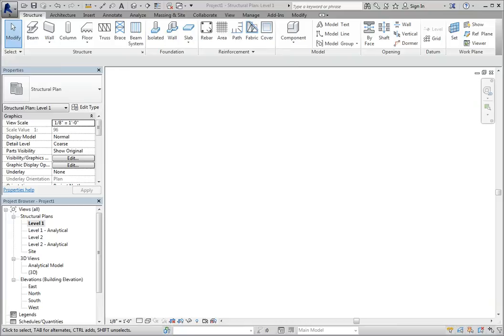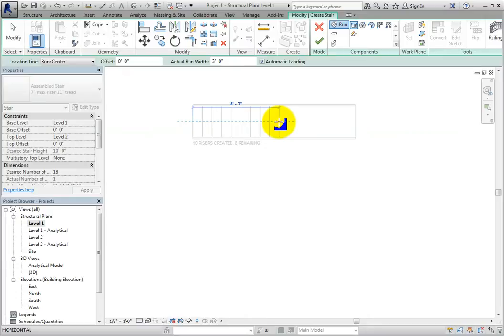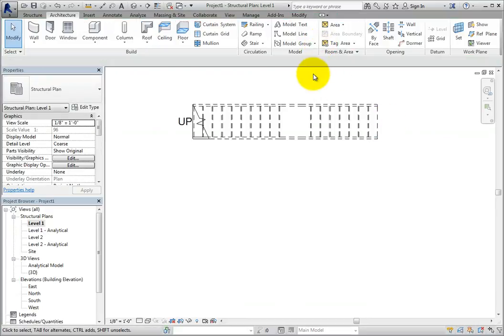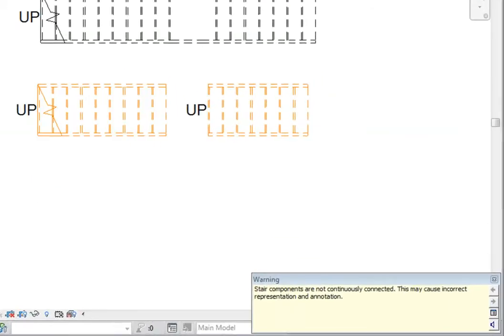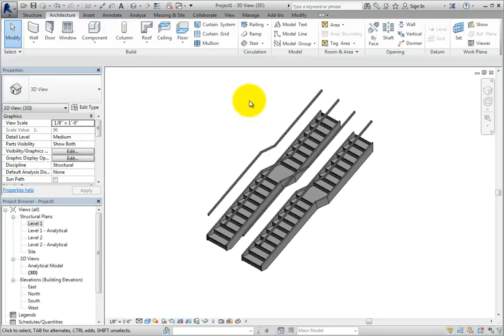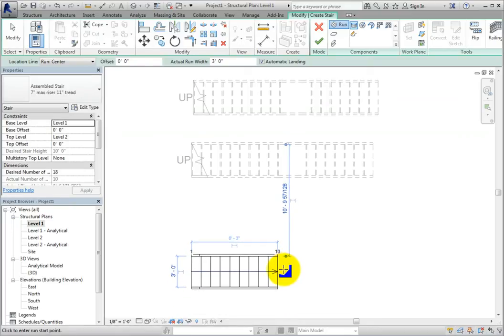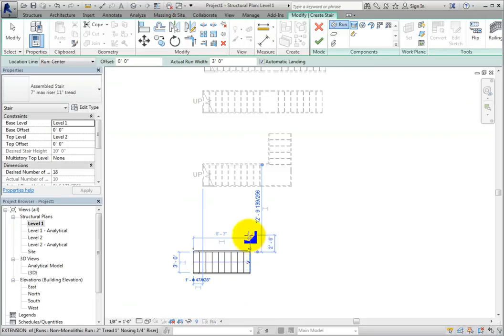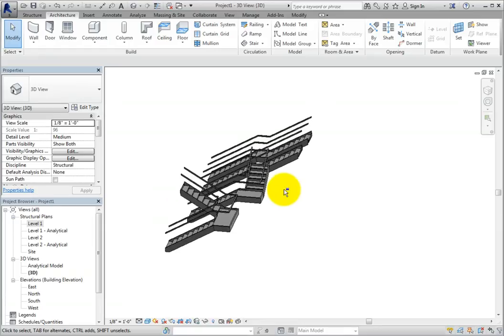Creating Landing Components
Discover how to create landing components on stairs using Autodesk Revit Structure 2014. This lesson is one of more than 400 tutorials in our self-paced course.